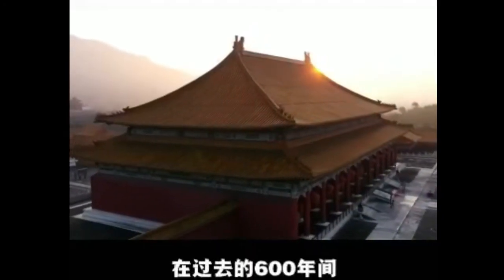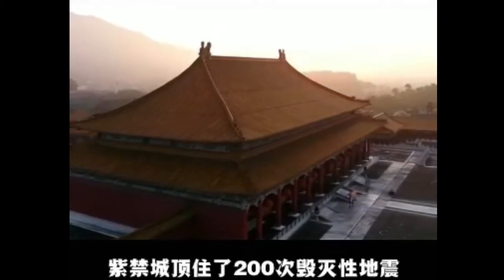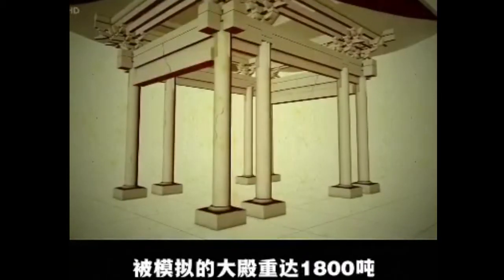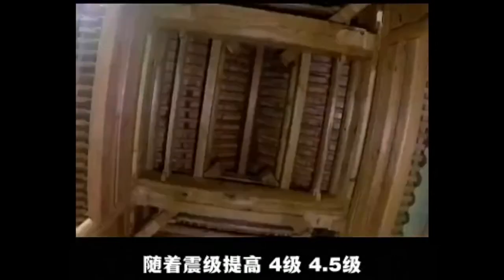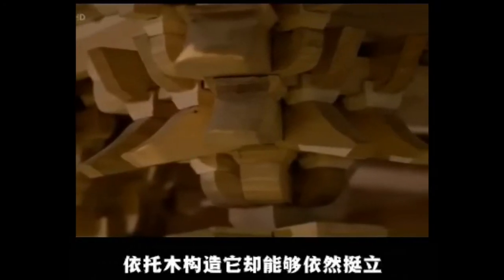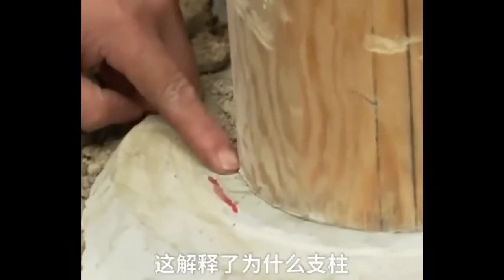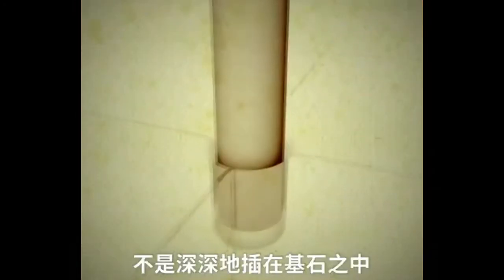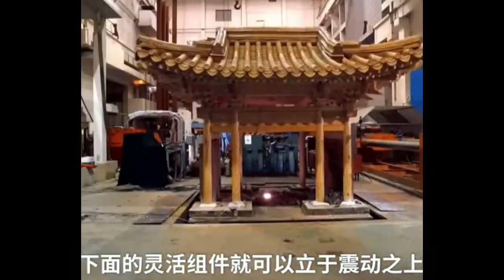「紫禁城抗震」揭密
紫禁城為何能屹立600年不倒？2017年英國第四頻道公司製作一部紫禁城的紀錄片，片中對紫禁城模型的抗震試驗極為吸睛

Please support them!!

If you see advertisements, it is from the music producer's company.

Editing Software: CyberLink PowerDirector 16 LE

I made this video to test what I have learned so far as editing skill. I still have a long way to go.